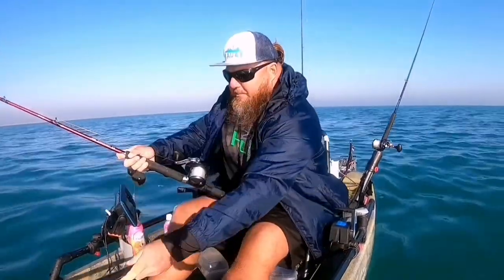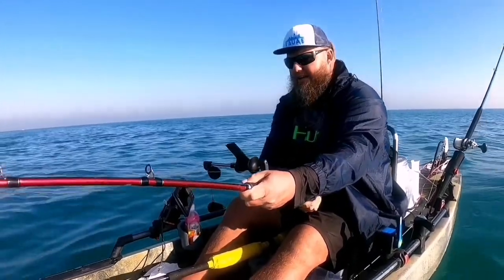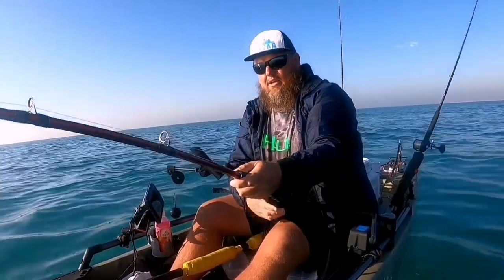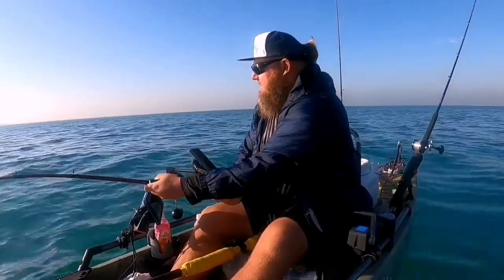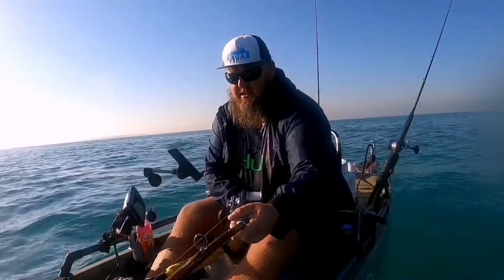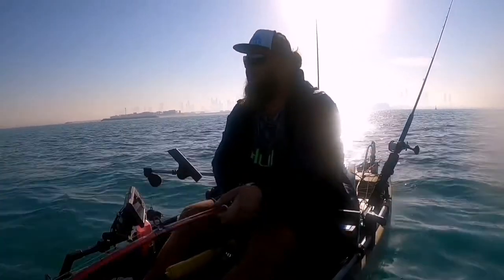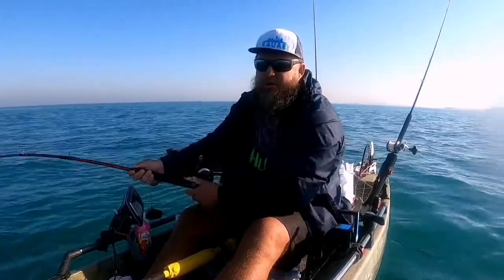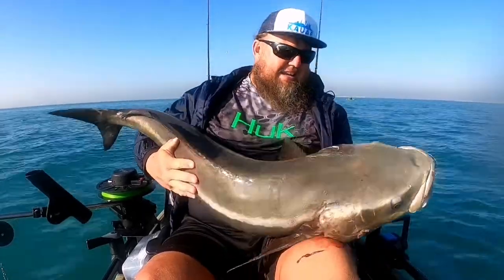Cobia Tug of War